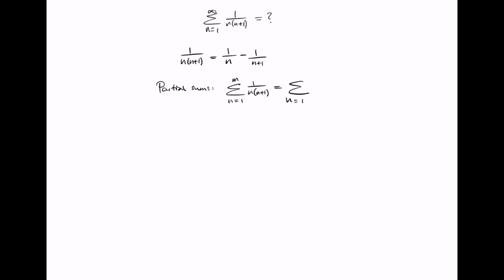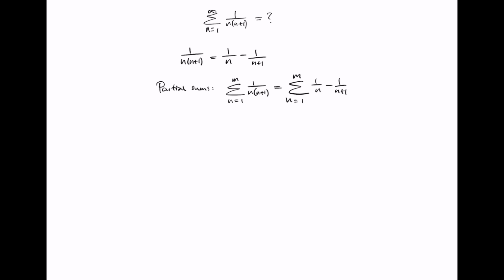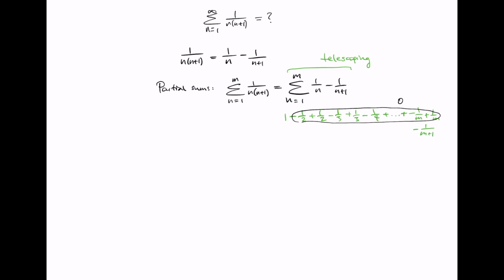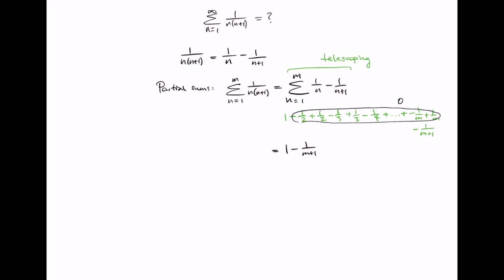Infinite sum of 1/(n(n+1))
Limits, series